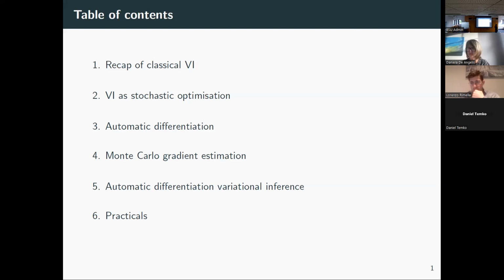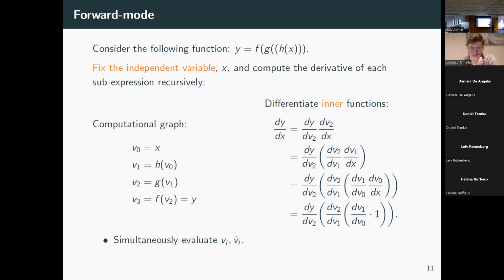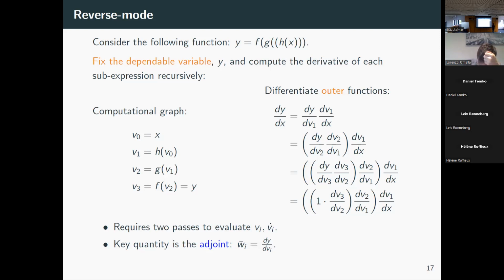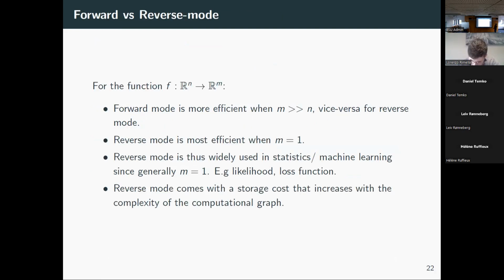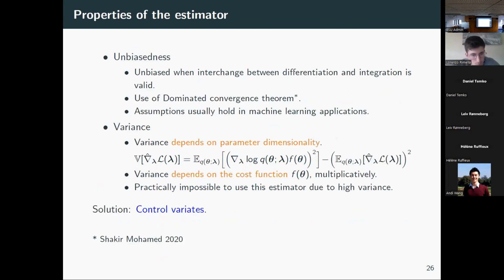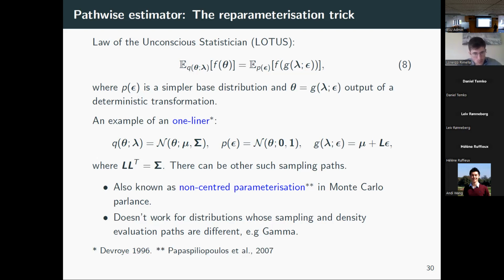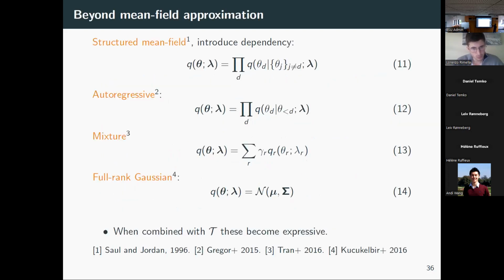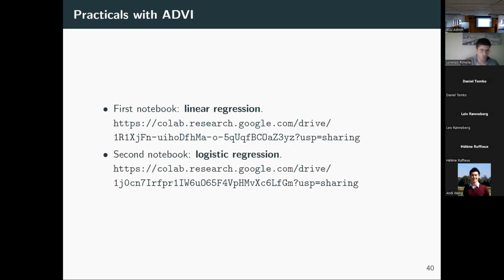Sanmitra Ghosh - Automatic Differentiation in Variational Inference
Tutorial at CoSInES-Bayes4Health Masterclass on Variational Inference, November 2022